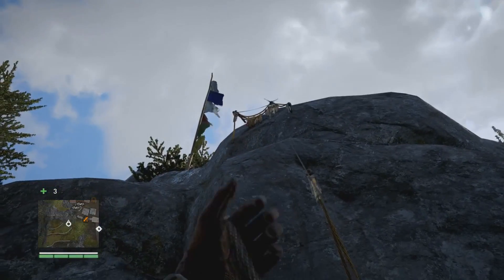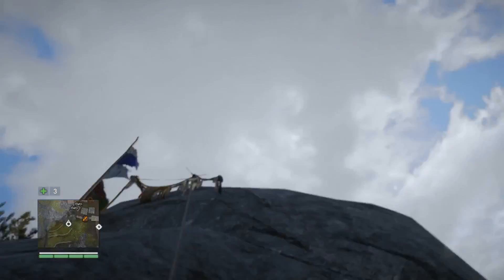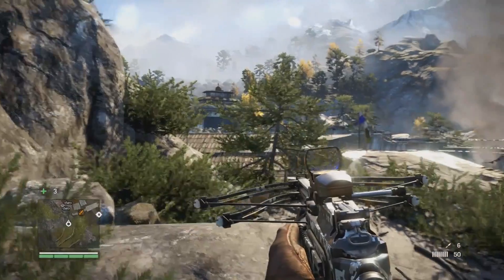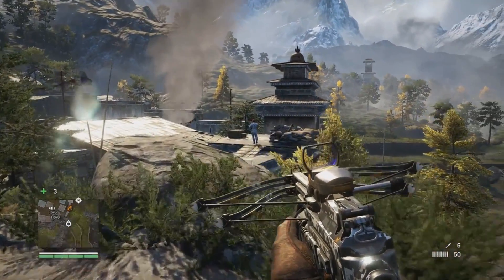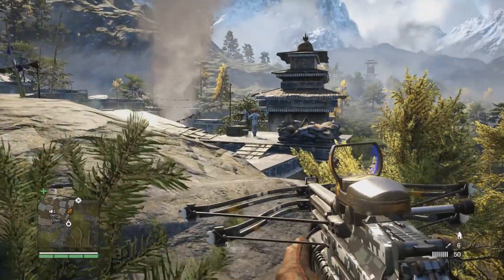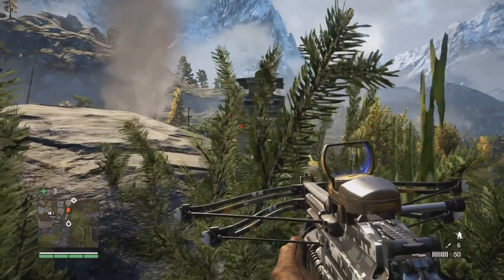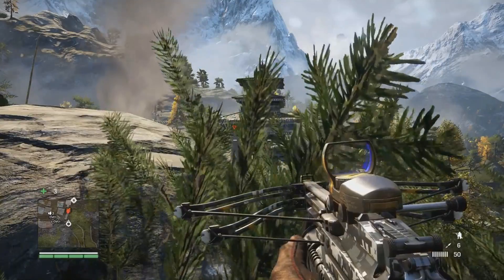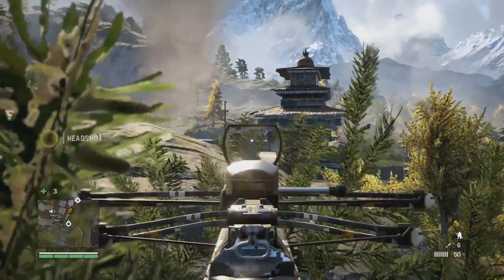► FIRST LOOK! - Far Cry 4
A first look at Far Cry 4, with elephants, helicopters and grenade launchers :D